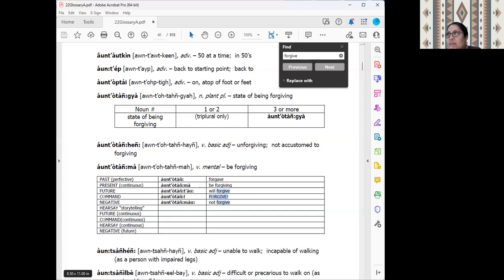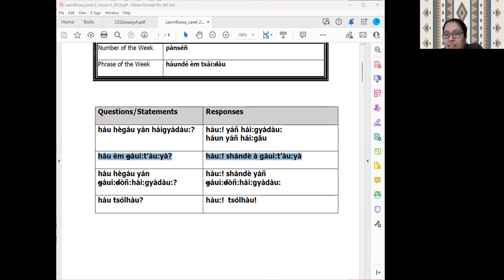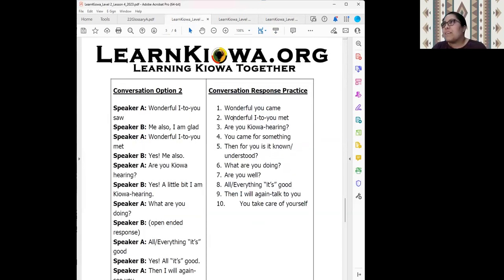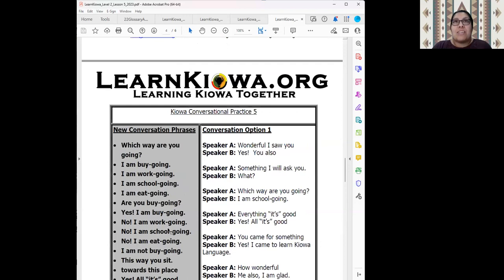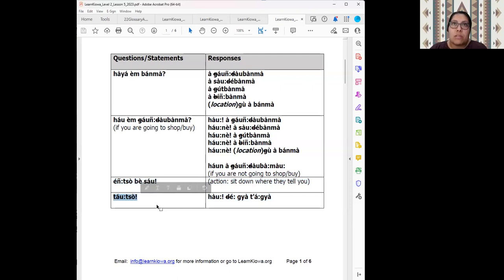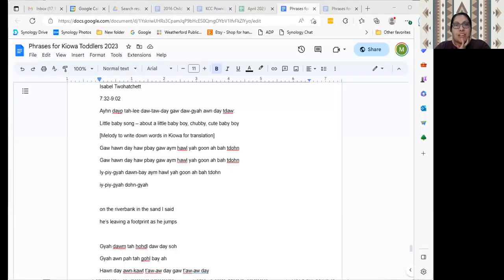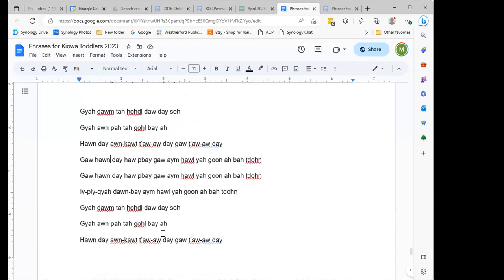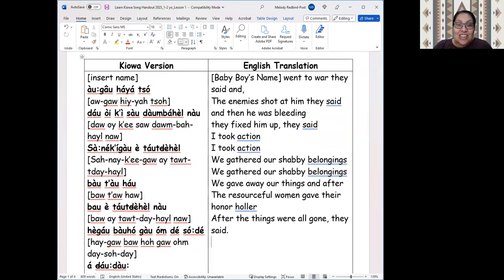Learn Kiowa Spring 2023 Session 11 - April 19 2023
This is Session 11 of the Spring 2023 series of Learn Kiowa Zoom Sessions, launched by Dr. Redbird-Post, 2022 Luce Indigenous Knowledge Fellow, in conjunction with LearnKiowa.org. Session 11 focused on: Pairing up and completing conversation practice using Level 2 Lesson 4 conversations; Receiving feedback from our Kiowa Elder Mentors; Practicing pronunciation using Level 2 Lesson 5; Receiving feedback from our Kiowa Elder Mentors; Pairing up and complete conversation practice using Level 2 Lesson 5 conversations; Receiving feedback from our Kiowa Elder Mentors; Immersion Session Preparation for Immersion Session to be held on April 26; and Questions from participants.

These sessions will be offered on Wednesdays, weekly, beginning January 25 through May 31 from 6:30pm-8:00pm, with an additional 30 minutes added on when an Immersion Session is planned. The agenda and syllabus are provided upon request. These sessions will support current Level 1 Credentialed Kiowa Language Teachers interested in preparing for the Level 2 Kiowa Language Credentialing process, as well as those individuals who want to expand their conversational Kiowa language skills.

LearnKiowa.org is a community-based, grassroots website launched by the Post Family and led by Dr. Redbird-Post with the goal of providing Kiowa language learners, interested Kiowa parents, and teachers of Kiowa children and students of all ages with an online archive of Kiowa language teaching and learning materials arranged by age group. Made possible by the First Nations Development Institute and the 2022 Luce Indigenous Knowledge Fellowship.